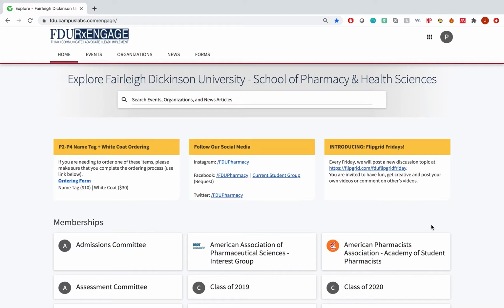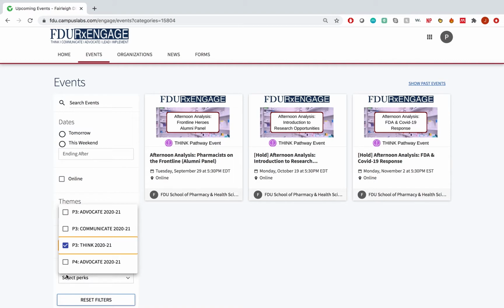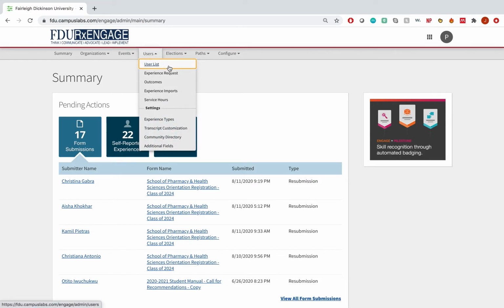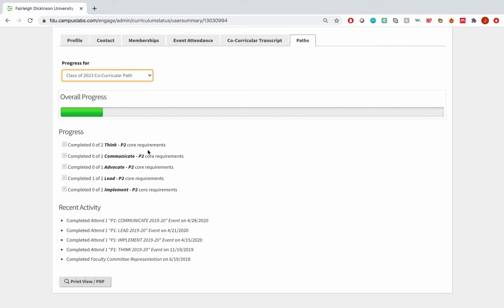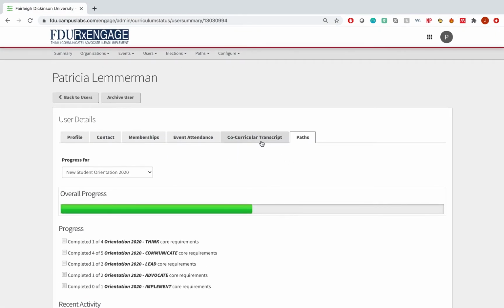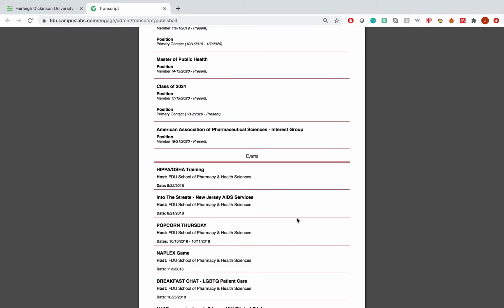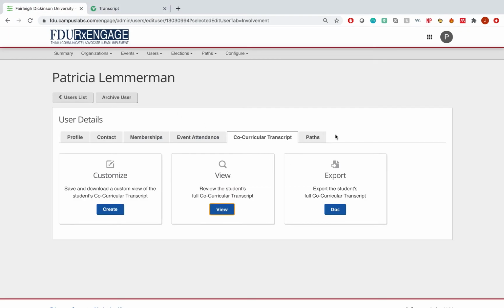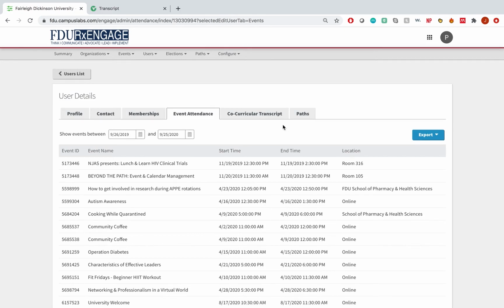Program Advisor RxEngage Overview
This video provides an overview of utilizing the RxEngage software to enhance your program adivising meetings.  You can use the links below to jump through the video to the topics you need to review.

00:31 | Events Navigation Overview
02:25 | Accessing Admin Menu
02:43 | Searching For Your Student's Profile
03:20 | Reviewing Student Co-Curricular Pathway Progress
05:00 | Reviewing cumulative Co-Curricular (Involvement) Transcript
07:18 | Reviewing ALL Event Attendance
08:15 | Closing